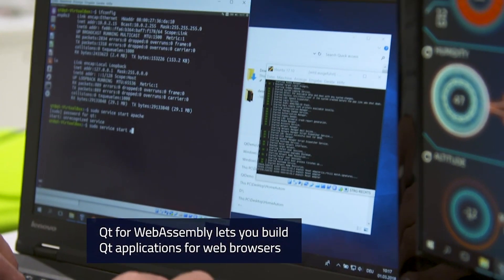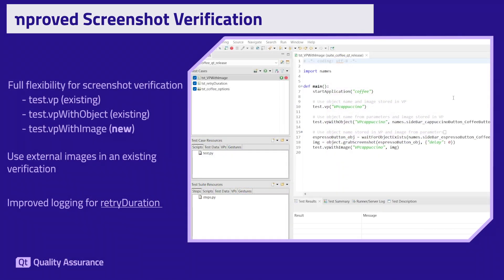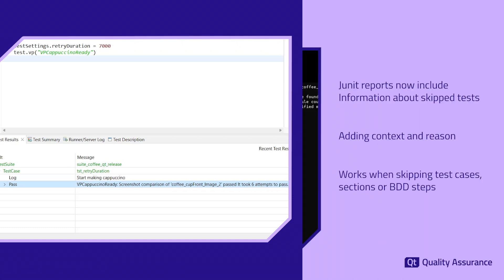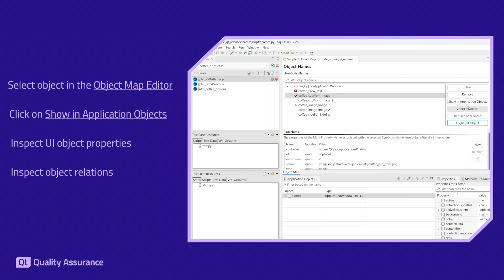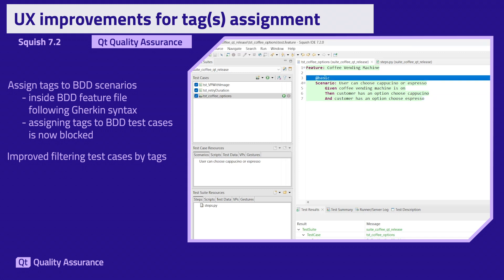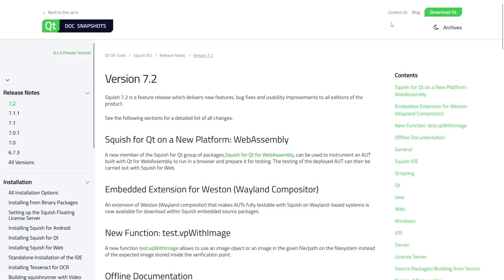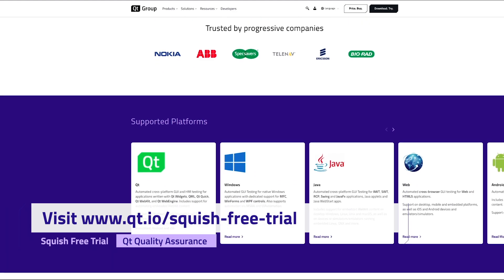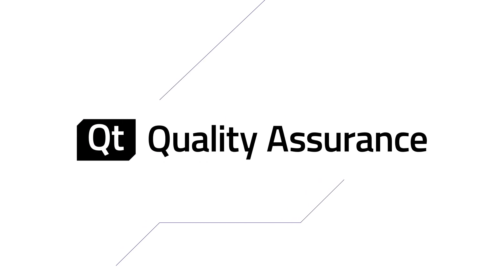What's New in Squish 7.2: Qt for WebAssembly Support, Enhanced Object Map and More!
*Additional Links*

*(Video) How to create automated GUI tests for Qt for WebAssembley Applications*